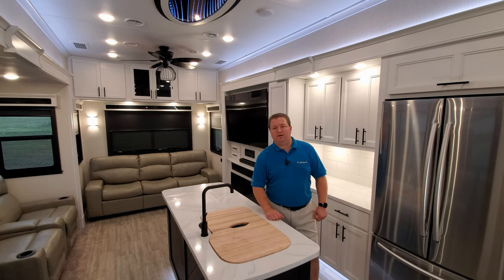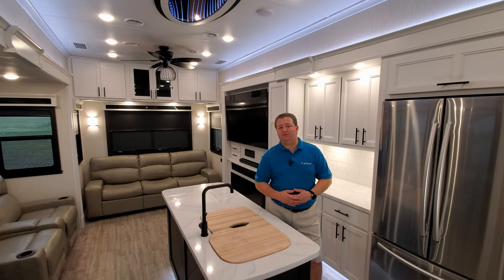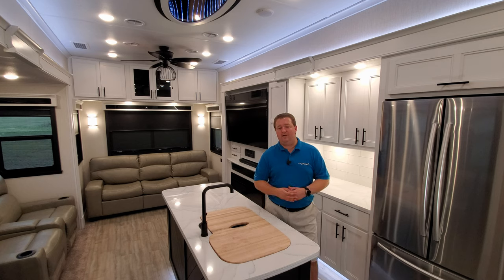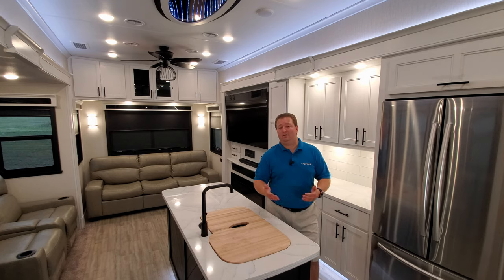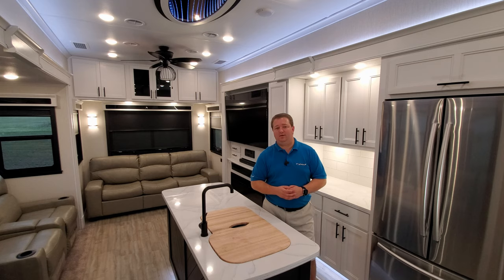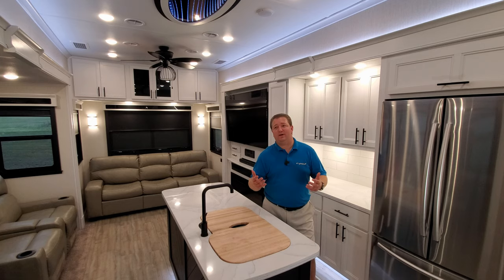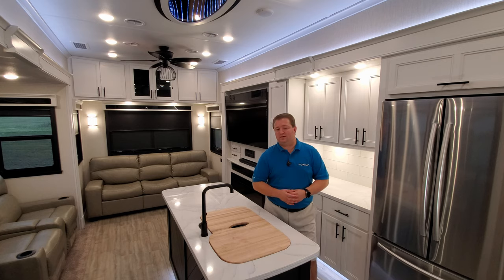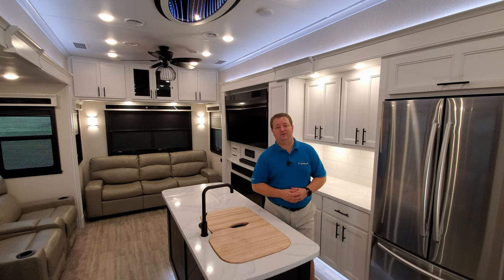All About RVs Channel For RV Tours & RV Reviews of Class C Motorhomes, fifth Wheel & Travel Trailers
Here on my All About RVs channel you will find RV Walk through Videos of Fifth wheels, Travel Trailers, Toy Haulers, Teardrop campers & Class C Motorhomes that I have done to help people better understand the camping trailers they might be looking to buy. I'm not a real professional video person but I'm trying to learn as I go to bring you better quality RV Video tours. I started to do this as a hobby as I love camping & seeing all the new RVs that are always coming out & I thought this would be a good way to share and teach new RV customers about camping trailers. Sometimes pictures on a RV Dealers website just don't cut it when you're shopping for the new RV of your dreams. I hope these videos help the customers that might be looking to buy a new RV.

Special thanks to Couch's RV Nation for letting me video their new RV's they get. Be sure to check out Couch's RV Nation before you buy an RV as they are one of the few RV Wholesalers in the country & the Second largest selling dealer do to their low prices. If you'd like to purchase a camper like the ones I've made a video on please feel free to give them a call.